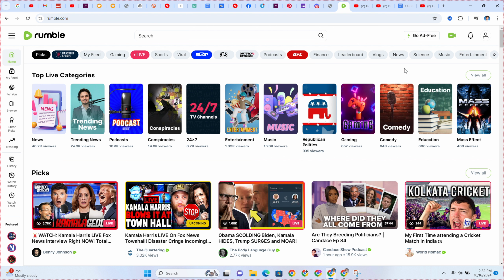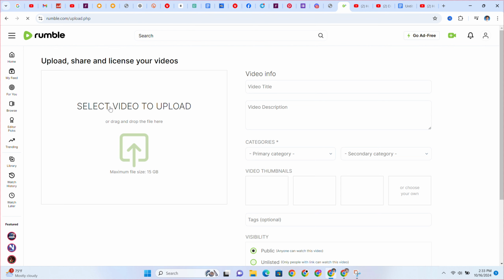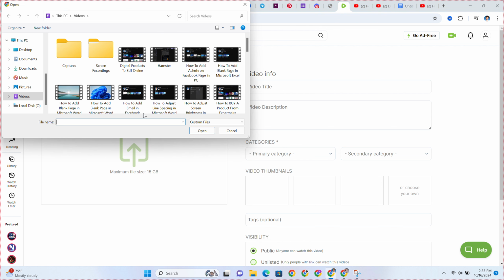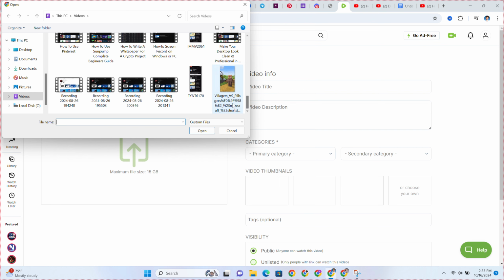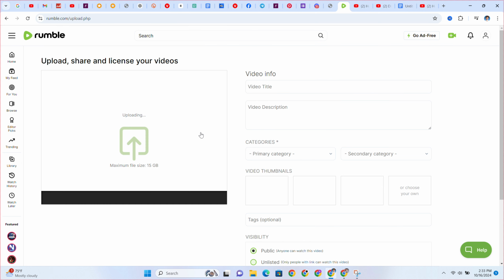How To Upload Videos on Rumble For Begineers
In this video I'd show you How To Upload Videos on Rumble For Begineers, Ensure you subscribe & turn on the bell notifications to this channel for lots of more educational guides and contents like this.

⛓️ This Links Will Help You :

1. Sign up For a Chance to Win $100 on your first Deposit

2. Earn Your first $5 Now

3. Deposit + Sign up to get Amazing Job Gig Offers

4. Best Virtual Dollar Card for Online Payments & Subscriptions

5. Click & Sign up to this if you have $3

6. I use this S£cret Tool to grow my other Faceless Channels

7. Learn Forex Trading From the Scratch

8. The Complete Amazon KDP Beginners Program

9. Google Ads Mastery Program

10. The Ultimate WhatsApp Sales Blueprint

11. Earn up to 55% on Each Trade

12. Earn up to $500 I'm Credits

13. Invest in Stocks & Shares

14. I use this App to Save my MONEY For the Future :

15. I use this SEO Tool only for my Video Optimizations & Keywords Research :